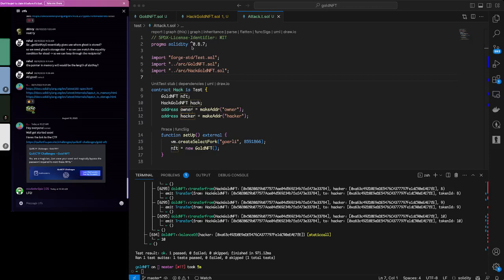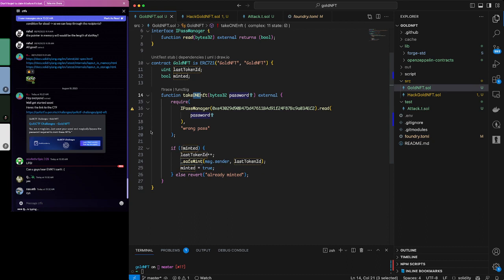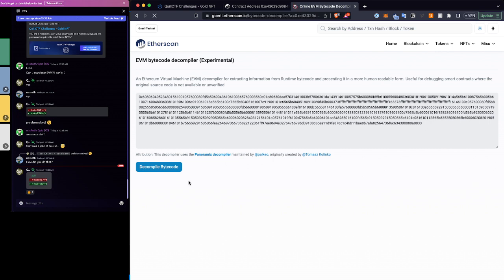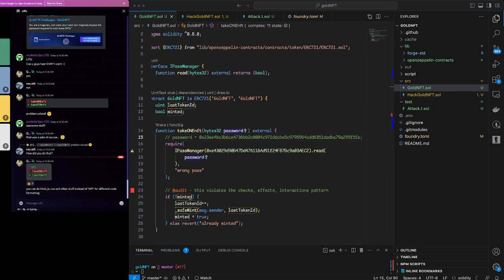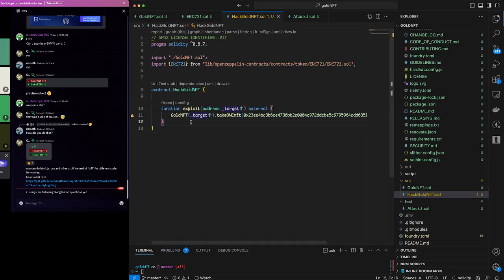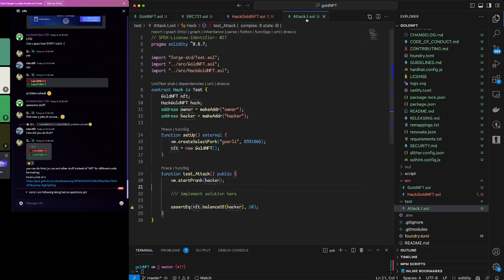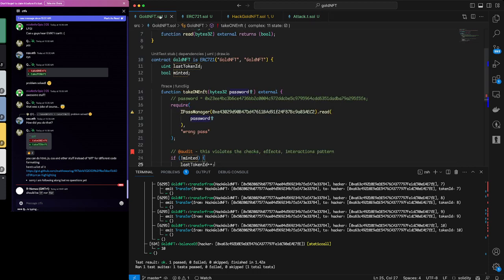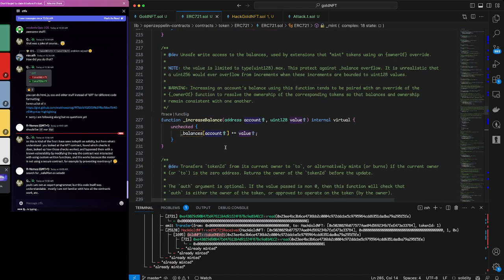GoldNFT: Live Smart Contract Hack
Real time hack and POC implementation of Quill CTF's GoldNFT puzzle.

We chat about decompilers, and known reentrancy concerns in this contract.

Jump to content:
00:00 : CTF Intro
01:56 Forking Goerli
03:30 Target Contract Review
07:35 Etherscan Decompiler
10:30 Etherscan State Change View
12:30 Implement Attack
13:35 Evaluate Reentrancy
16:30 Implement Reentrancy Attack
20:32 Finishing the POC
23:00 Foundry Test Solution
24:35 Patching the vulnerability
25:40 Q&A